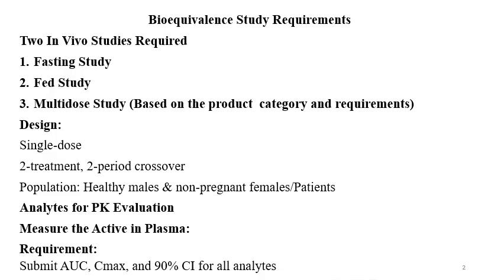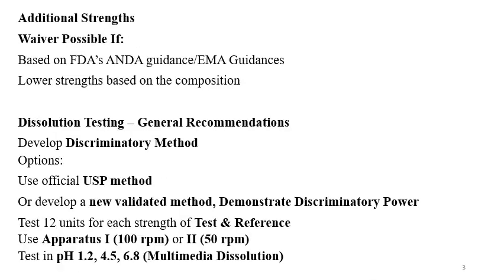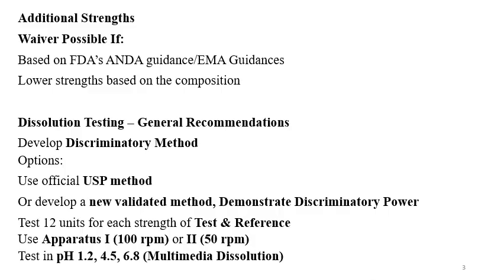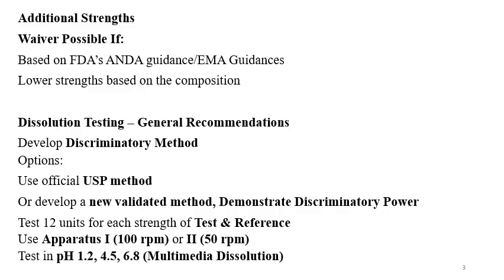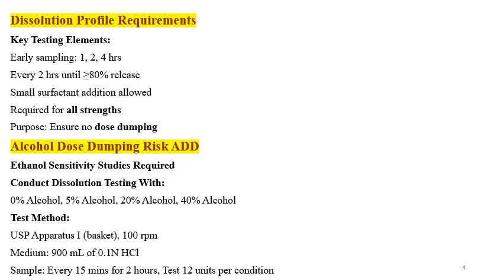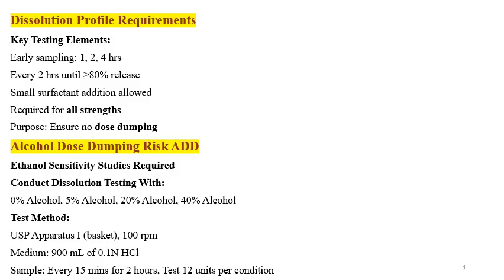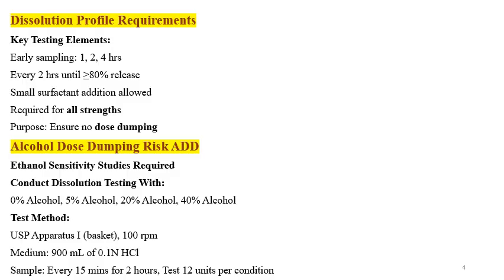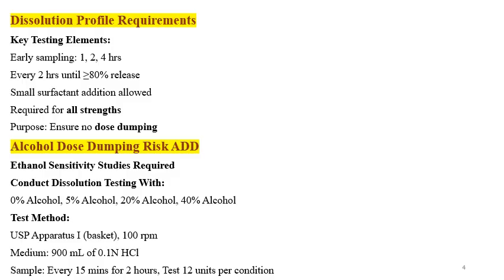Bioequivalence and Dissolution Study Requirements for Extended Release Oral Formulations